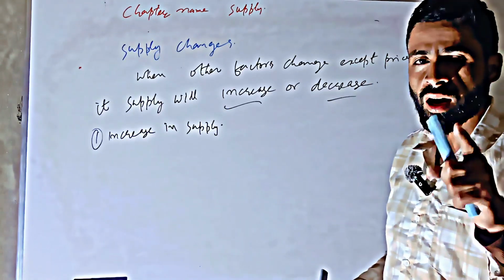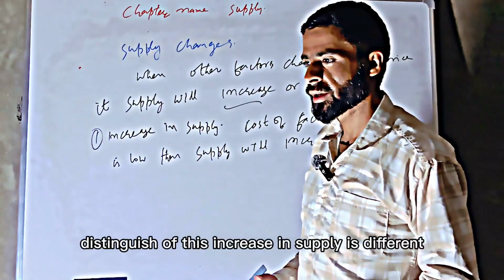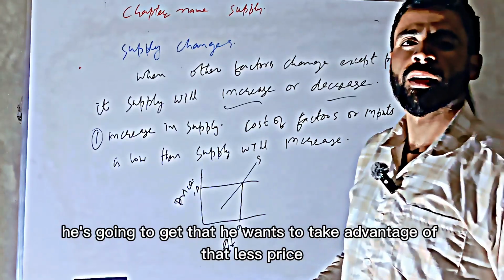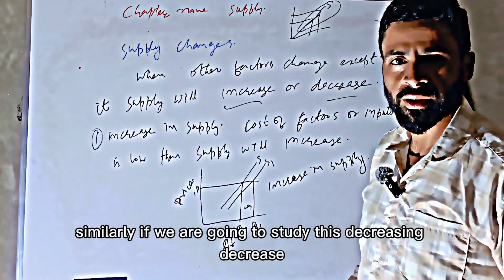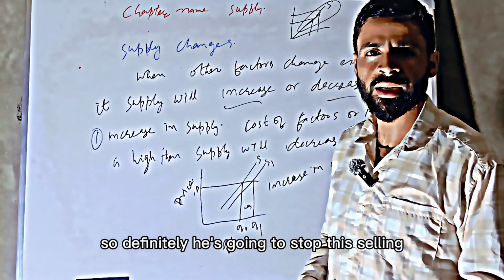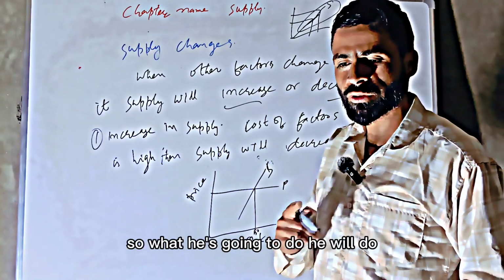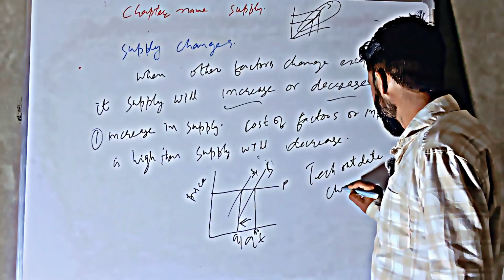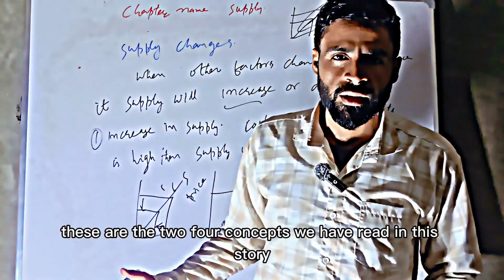Increasetr and decrease in supply. education .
supply decrease factors
supply elasticity and changes
reasons for decrease in supply
supply increase factors
what causes supply to increase
supply changes in economics
how does supply change
how to increase supply
factors influencing supply
supply curve shifts in economics
determinants of supply
supply curve analysis
what affects supply
supply curve shifts
factors affecting supply
supply increase and decrease
supply and demand equilibrium
supply and demand shifts